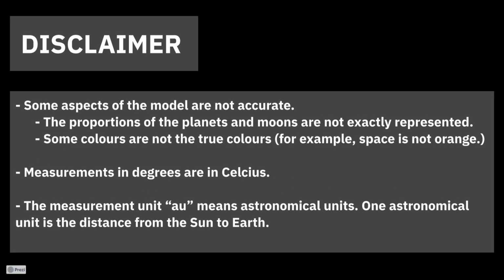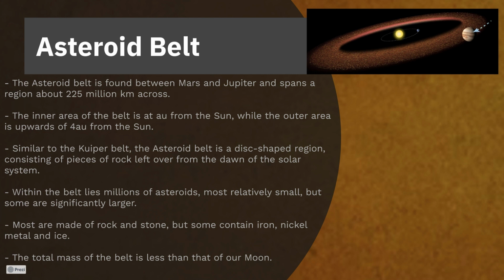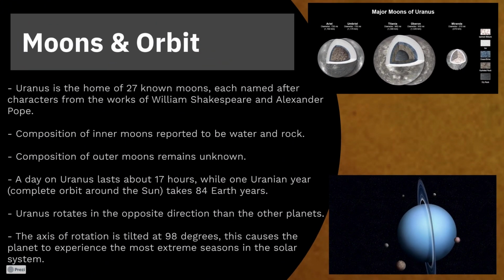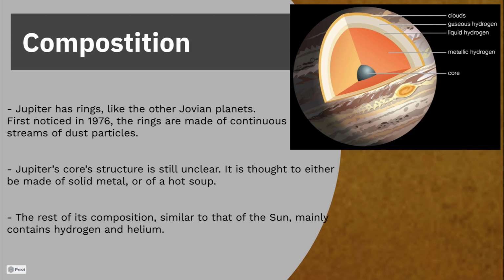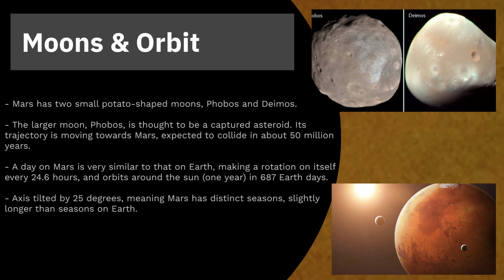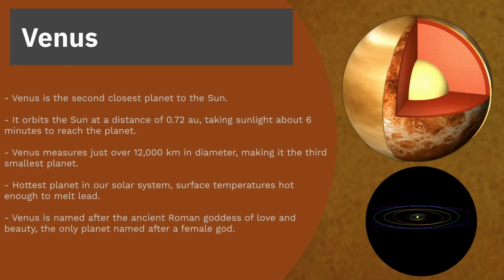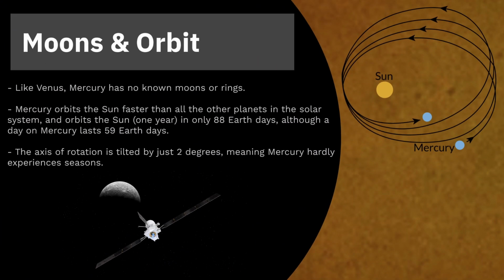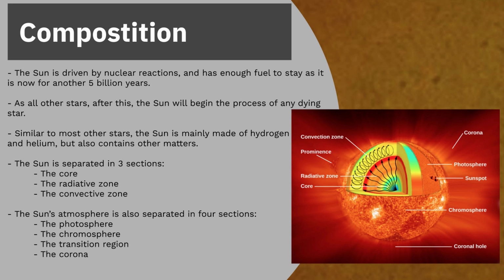Solar System Model by Dominique Ranger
Project for assignment 1.5 - SES4U - TVO ILC